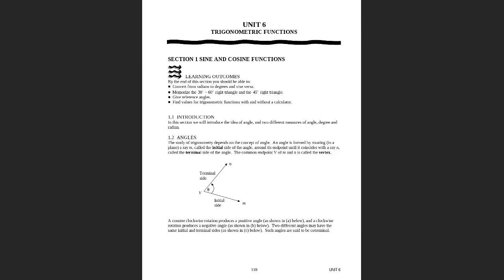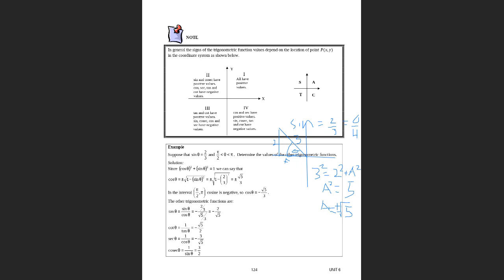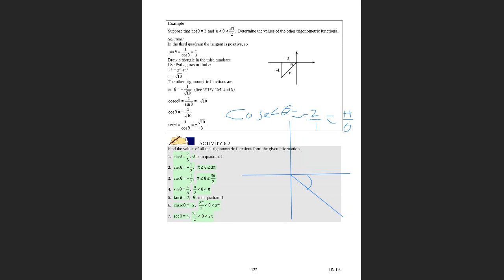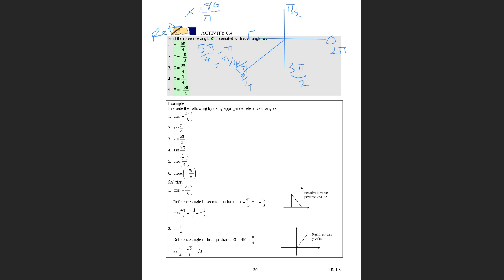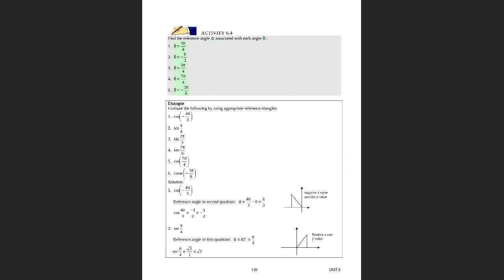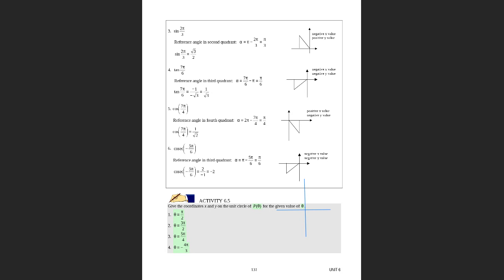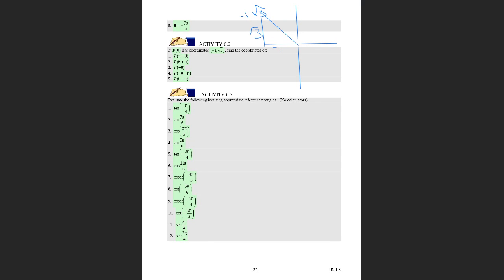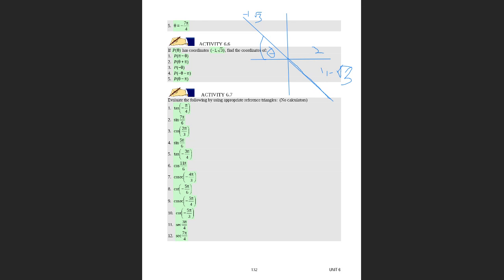Online Class Unit 6 1564